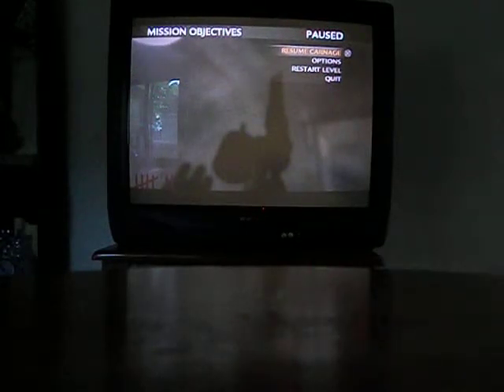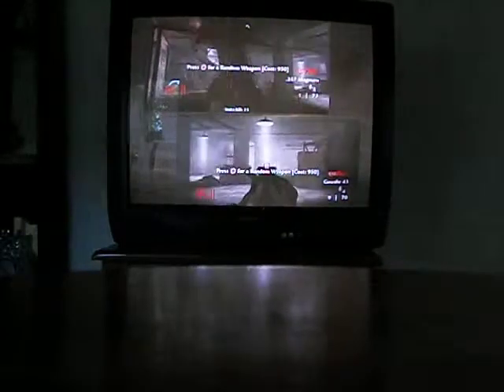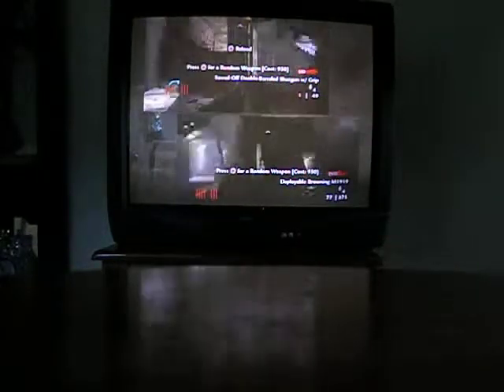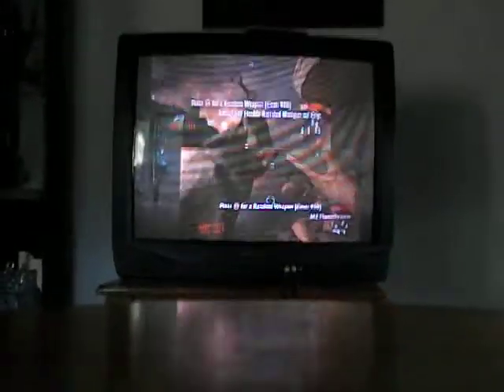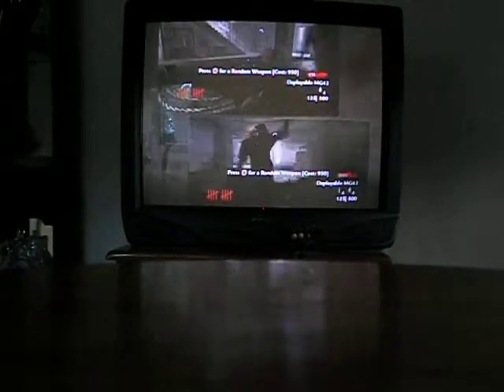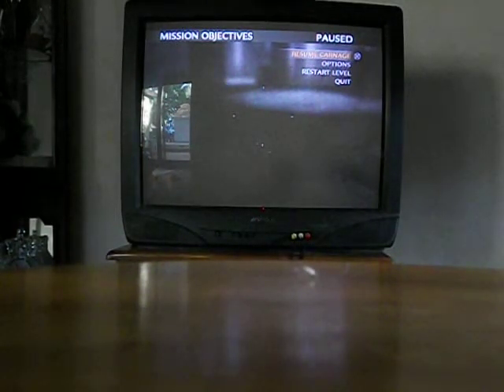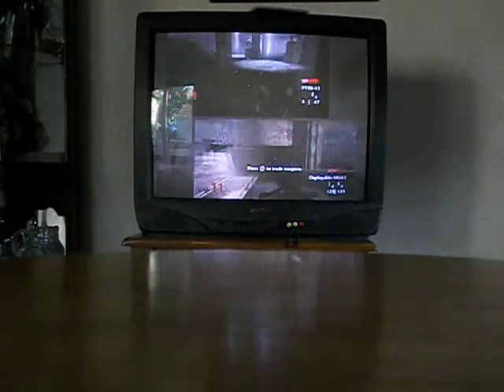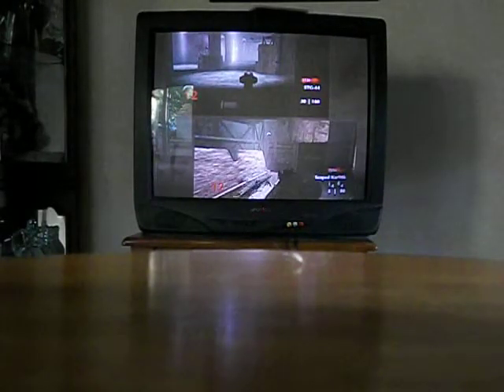nazi zombies player morph glitch (world at war)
this is a cool glich me and me and my friend found and i thought we should share it with you guys! the video explanes the ghlitch and what to do plz like and subscribe to this video it would really help alot! thx! :D I MESSED UP WHAT ROUNDS WE WERE ON! DERP!